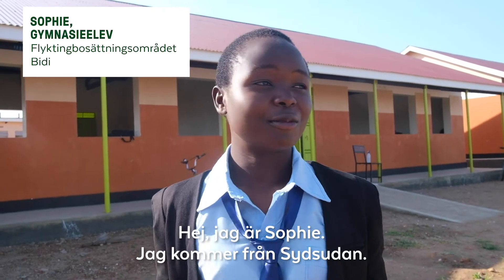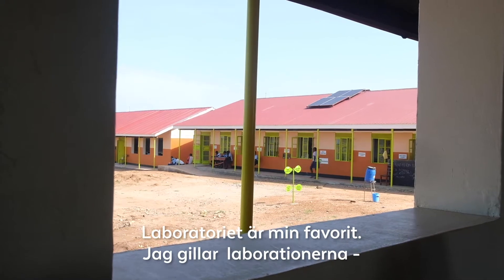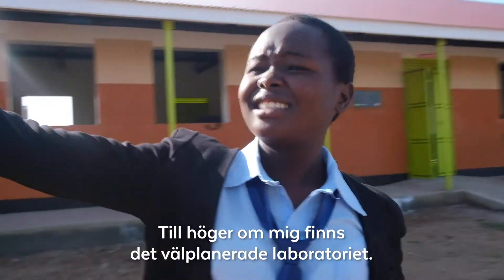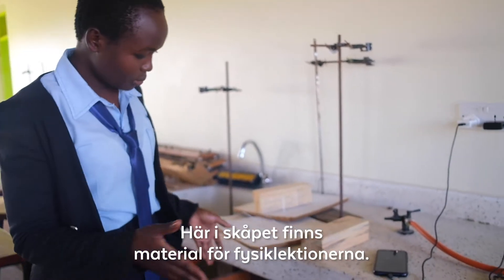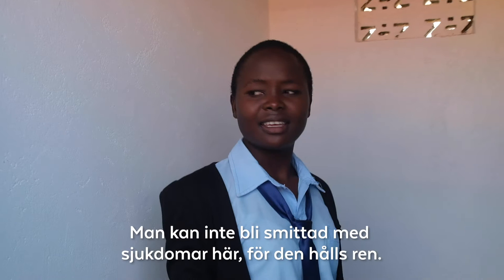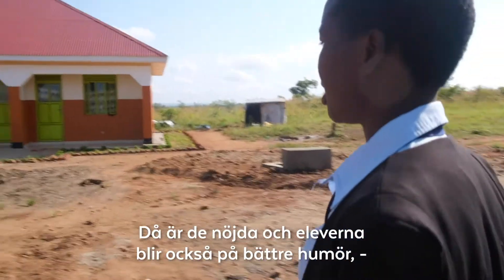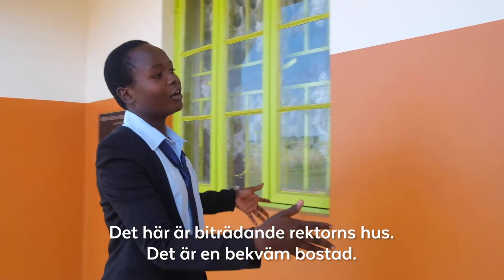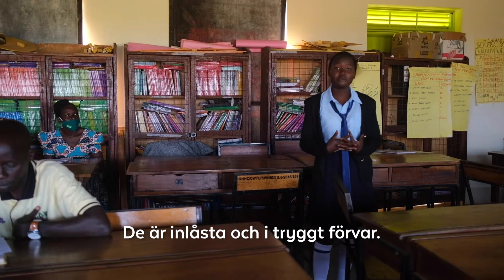Sophie visar den nya skolan i Uganda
Med stöd från församlingar i Finlands evangelisk lutherska kyrka har man byggt en ny skolbyggnad på flyktingbosättningsområdet Bidibidi i Uganda. Koro Highland-skolans elev Sophie presenterar skolan som ger de unga möjlighet att studera och bättre framtidsutsikter.

Hjälp att förverkliga de ungas drömmar om skola och studier och donera med MobilePay 13074 eller på nätet kua.fi/lahjoita/kerays-koulu-ugandaan/

Tack!